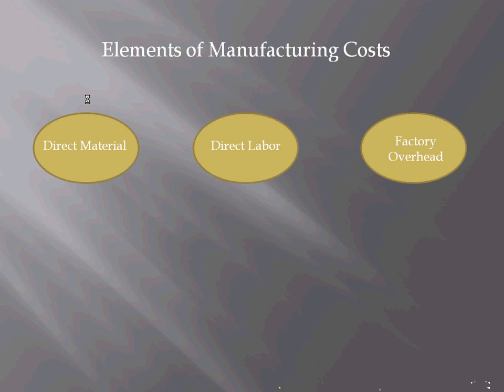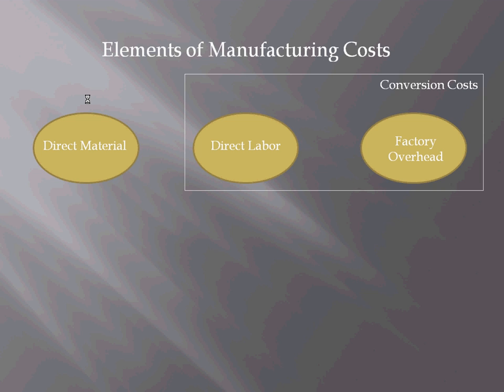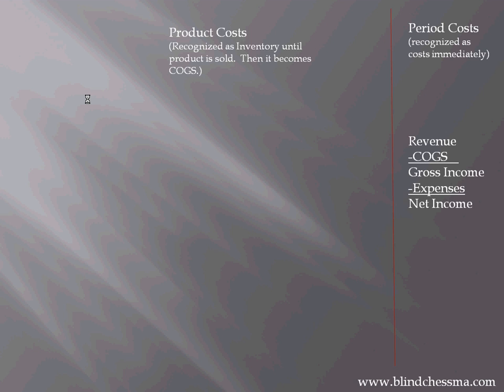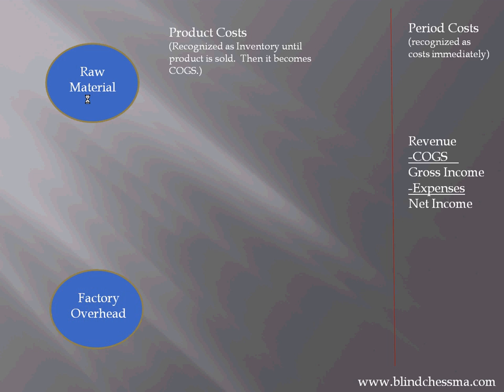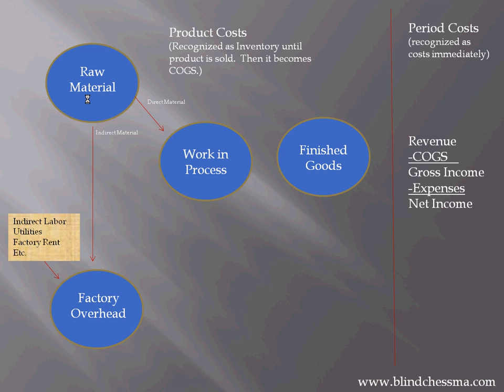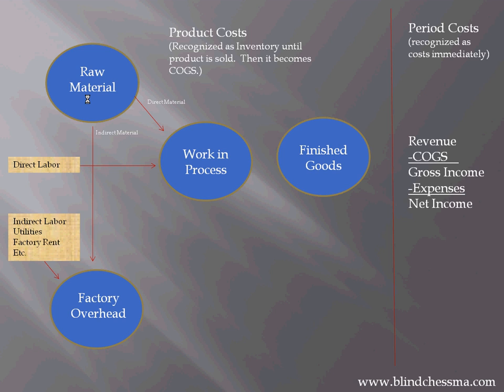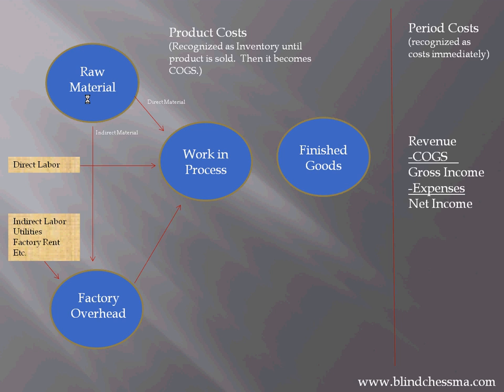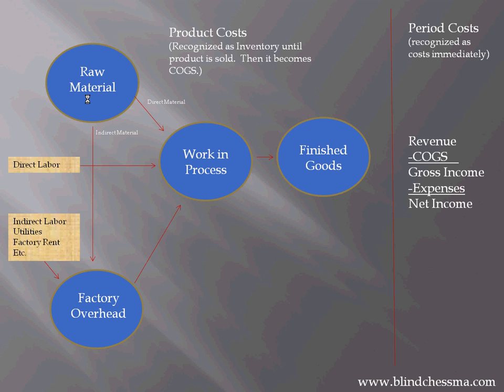01 Job Cost Intro.avi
The flow of costs; introduction to how to use QuickBooks for conventional job costing.